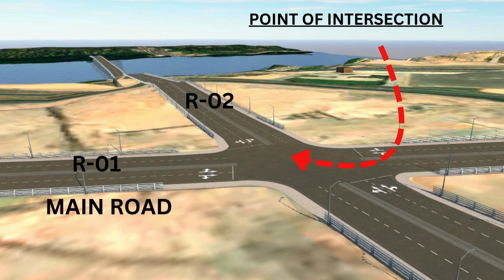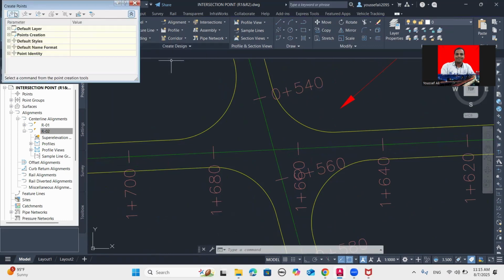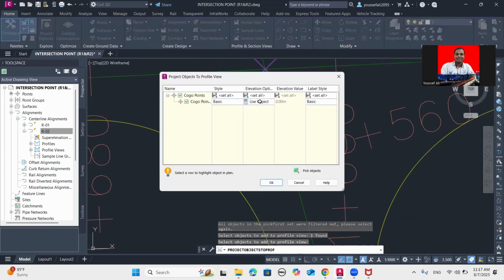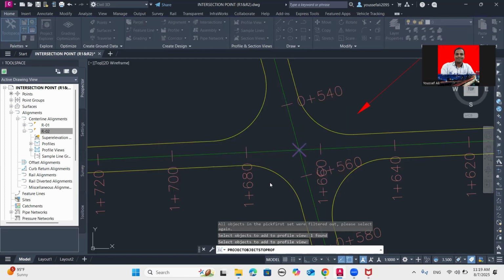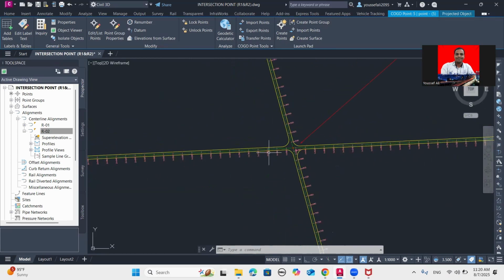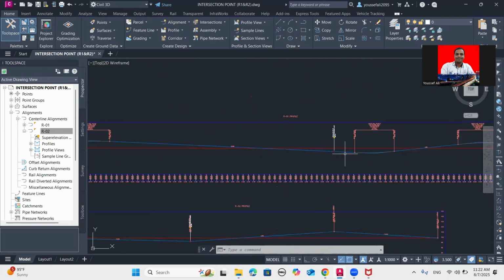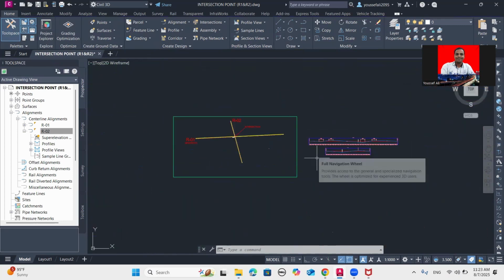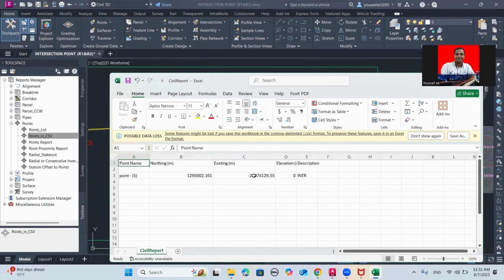Civil 3D Intersection Points Explained in Minutes(English Tutorial)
we’re going to learn how to extract intersection points between two roads in AutoCAD Civil 3D — step by step.
Whether you're designing a junction or analyzing geometry for traffic planning, this is a must-know trick